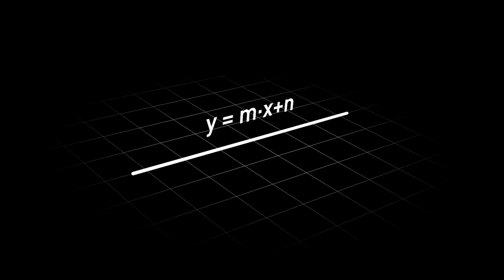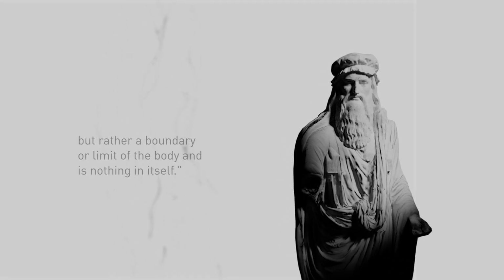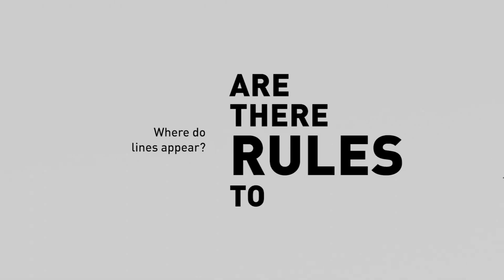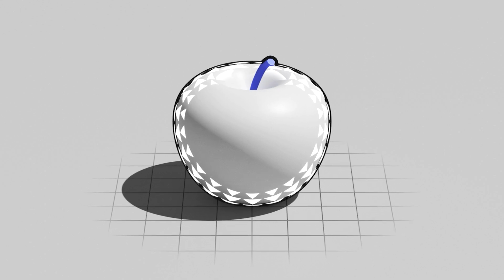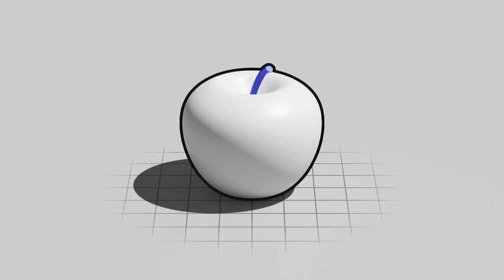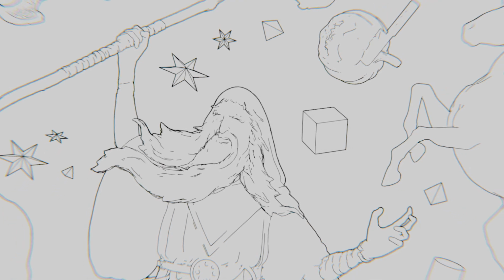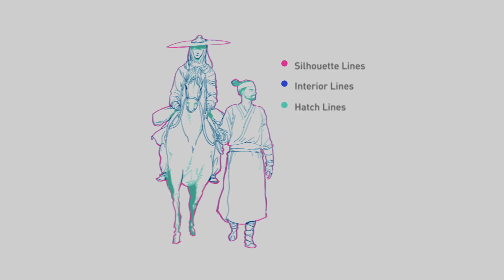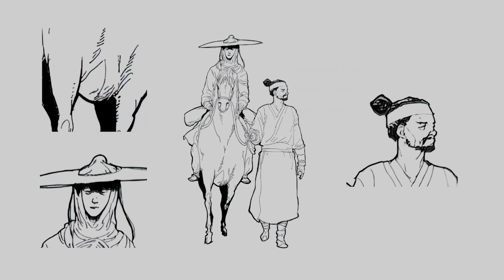The hidden Rules behind good Lineart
Once I heard about these rules, I couldn't stop thinking about them. What is most interesting to me is that 2D and 3D art intersect between these rules. This is exactly why I had to make a 3D-heavy video about this topic. Plus I have never seen somebody talk about this online so I hope you find this valuable.

Artworks:
Man: No Source
Crab: Dan Da Dan
Tree: ashpwright